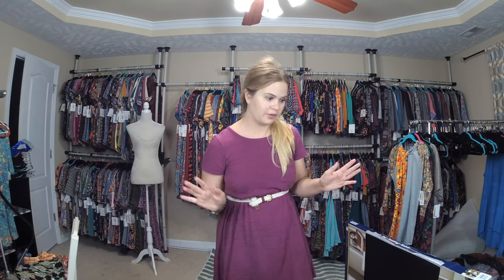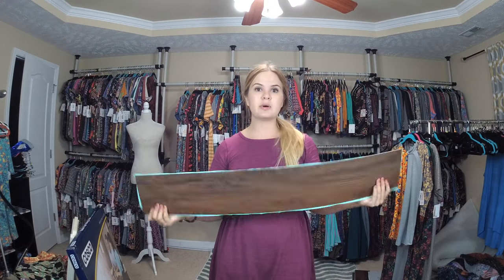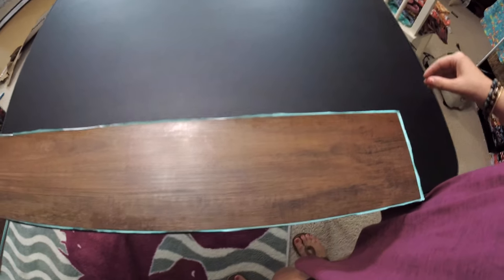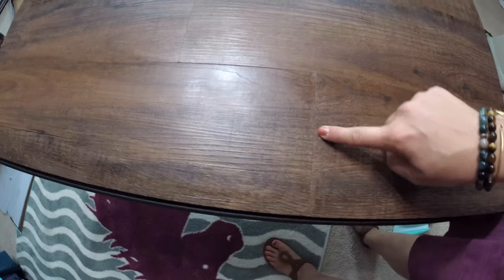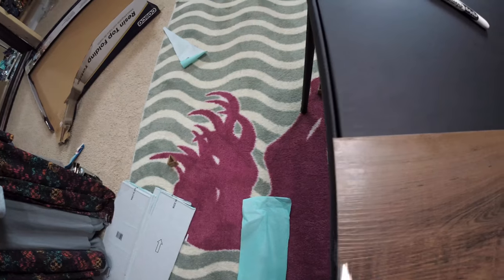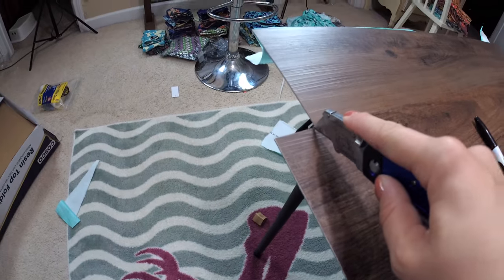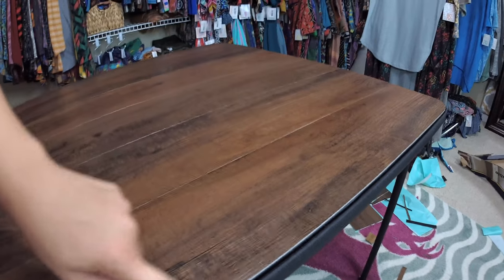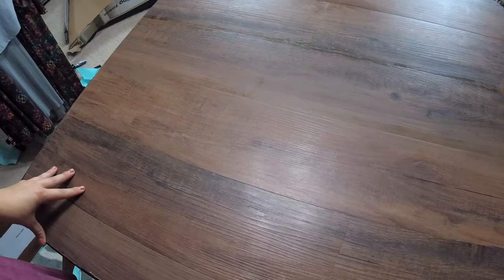Create Your Own Flat Lay Table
How to make your own Table for Flat Flay Photographs.

I was EXHAUSTED. yes really that much, in the process of my current flat lay strategy.

So I went looking for a low cost solution & I came up with something that is working amazing! I

Materials:
1 Card Table. You can find them at Bed Bath & Beyond, Target or the good old Amazon

2. Peel & Stick Laminate. I got mine at Lowes. You can find lots of options on guess where...Amazon. For a quick fix check your Home Depot or Lowes.

3. Box Cutter --SHARP--

4. About 30-45 minutes.